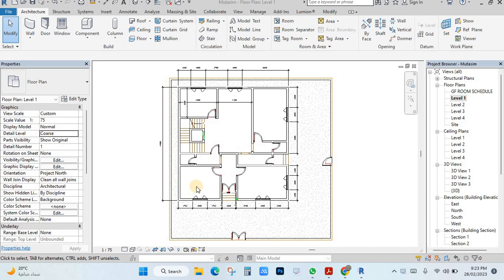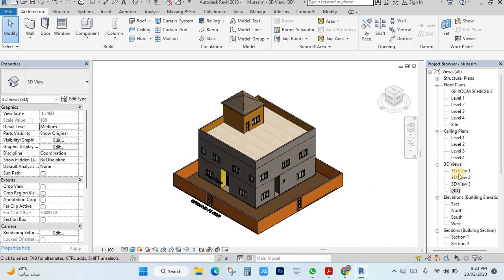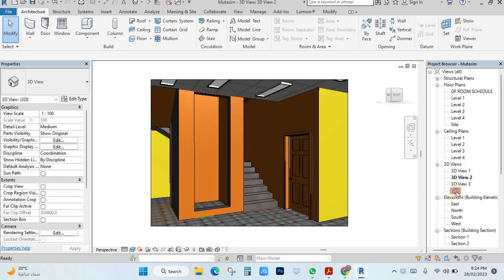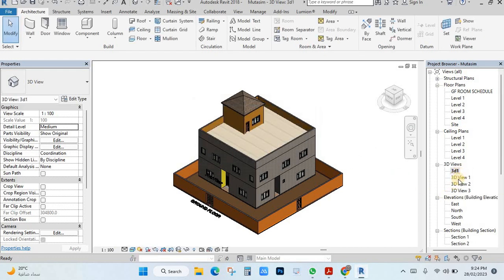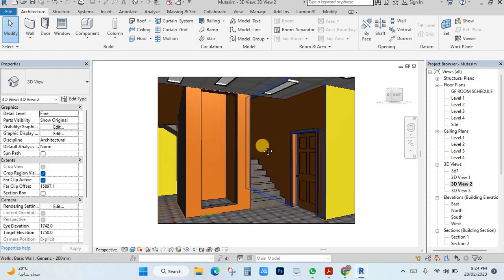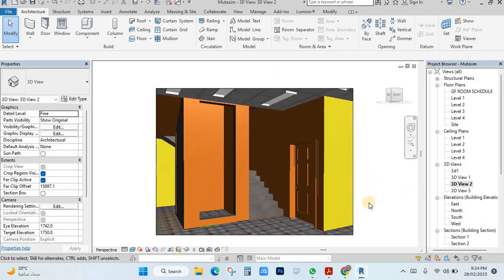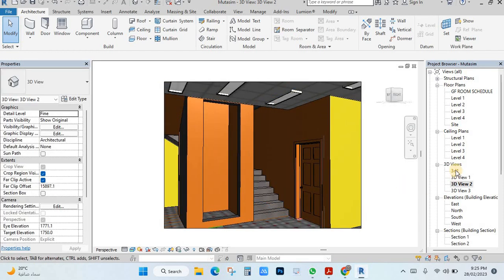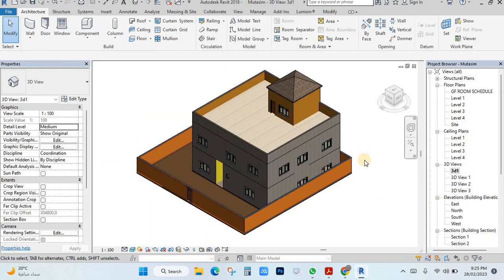revit lock view orientation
Revit Technical tips in English